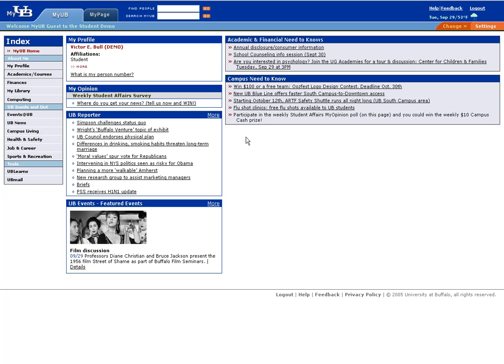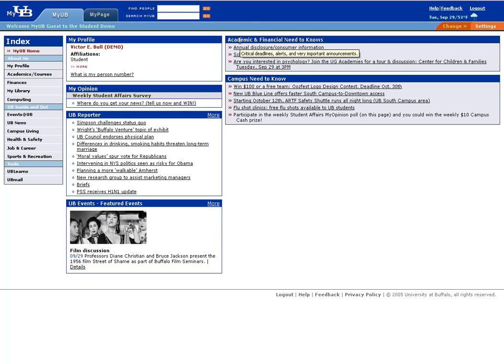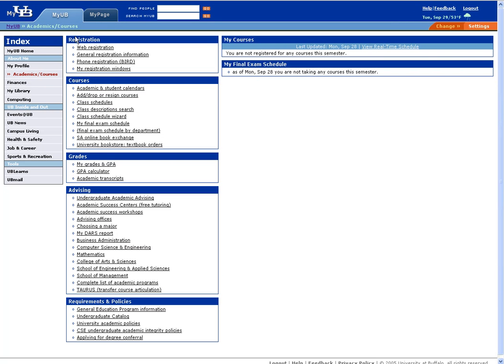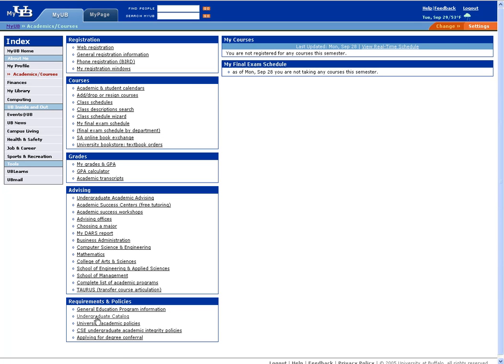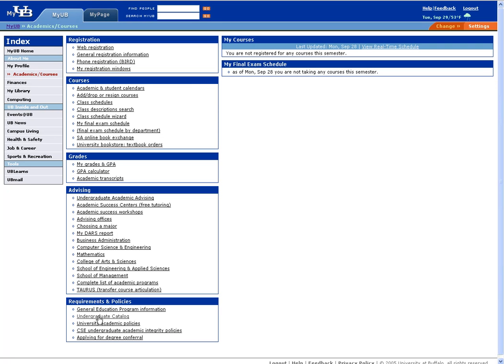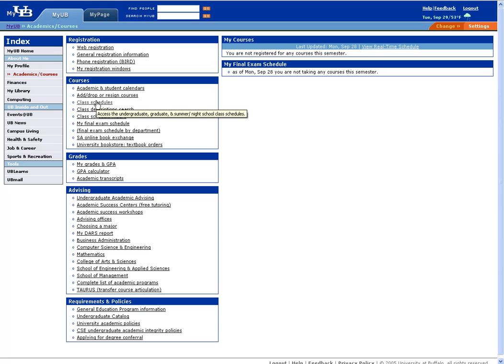Part 2 Tools in MyUB that you'll use to register for courses